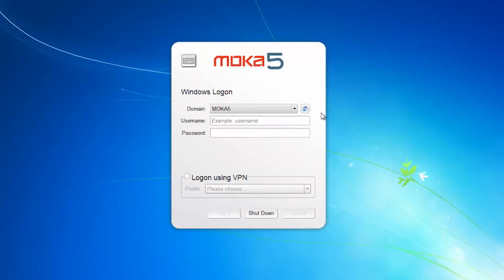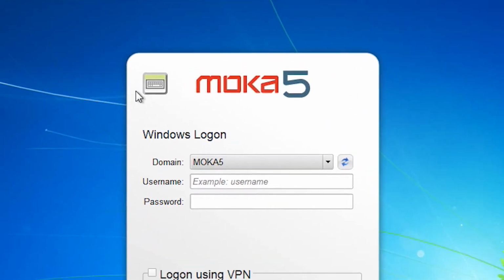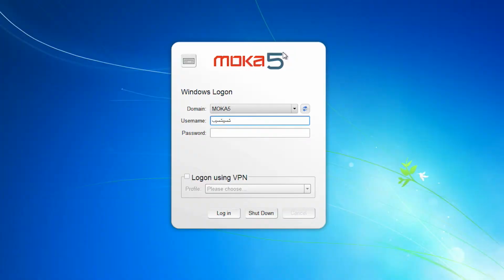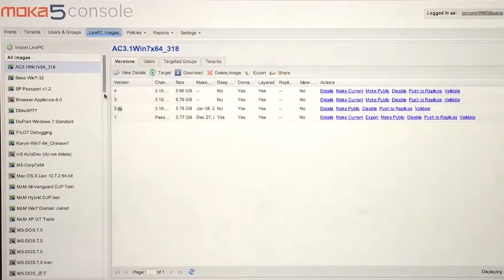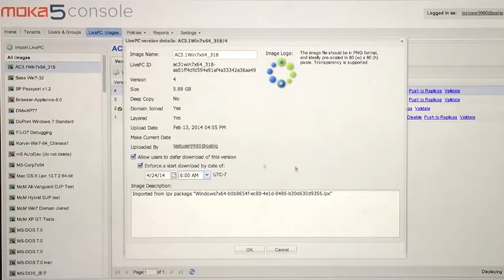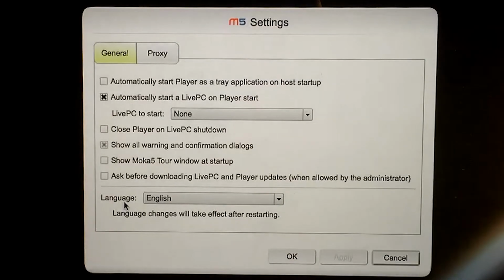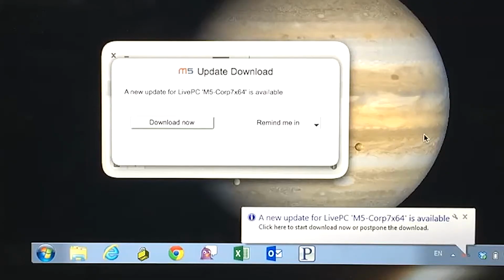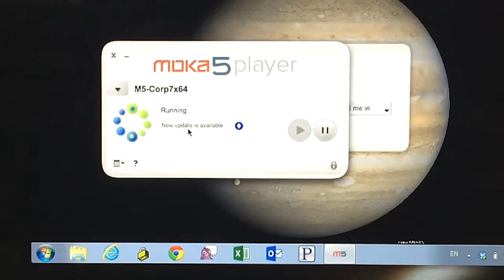Moka5 Vanguard Walkthrough | Delivering Unsurpassed Scalability, Performance & Usability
In this video, Director of Moka5 Engineering James Evans walks us through the features of Vanguard and more...

Highlights from the Moka5 LivePC v4 include:

- Scalability -- 14,000 containers per management server (versus 50 to 100 for standard VDI images), achieved via 64-bit architecture and improved connection handling, caching, and SSL performance

- Container management REST APIs -- integrate revoke, unrevoke, kill in to existing tools such as systems management or help desk

- Self-service REST APIs -- integrate self-service provisioning capabilities into existing portals
- User download controls -- avoid costly cellular network data charges

- Improved host security assessment -- Integrated host malware check

- More robust file transfer between Primary Image Stores and Moka5 Replicas / Amazon S3 Replicas

- Compatibility alerts prior to LivePC download